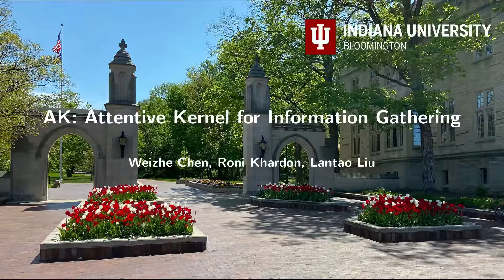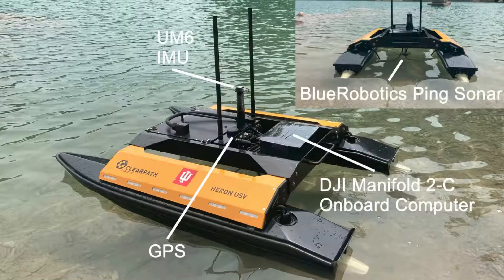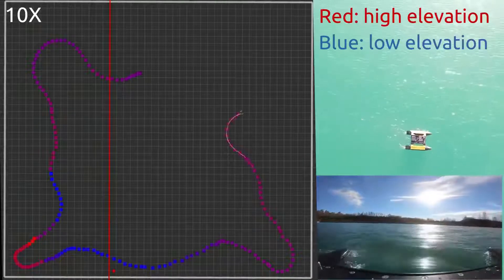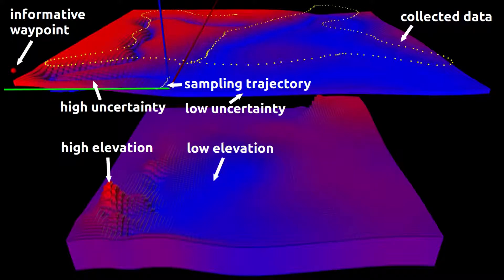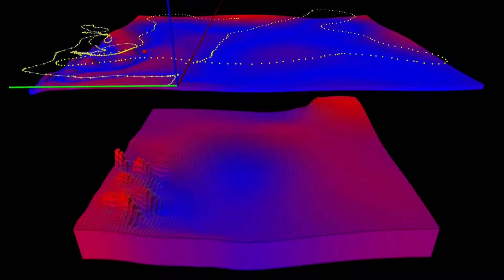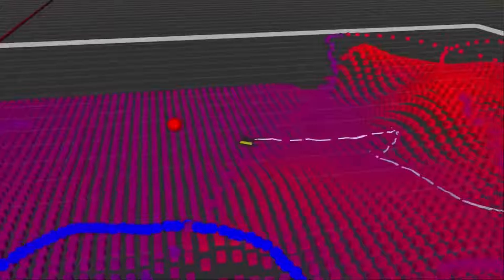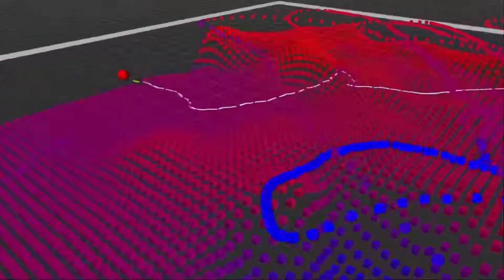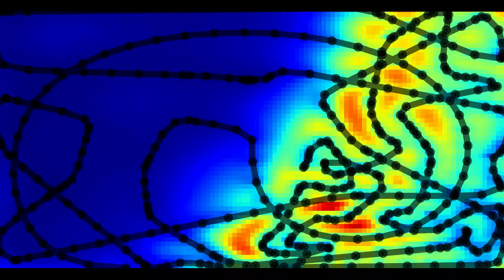Attentive Kernel based Underwater Terrain (Bathymetry) Mapping using an Autonomous Surface Vehicle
Paper link:
"AK: Attentive Kernel for Information Gathering". Weizhe Chen, Roni Khardon, Lantao Liu.  Robotics: Science and Systems, 2022. (arXiv